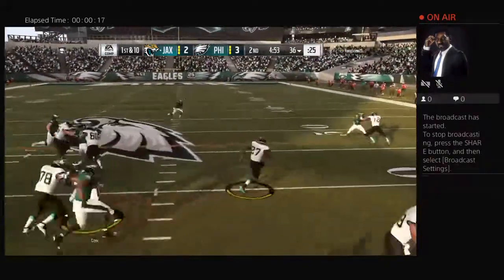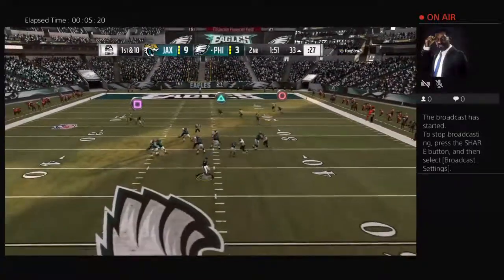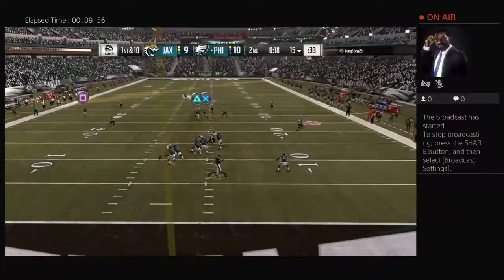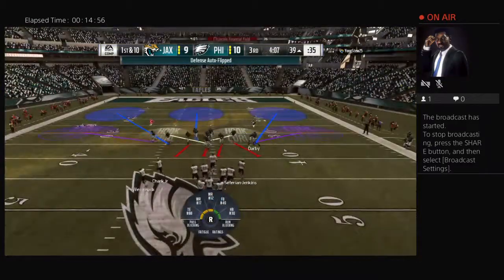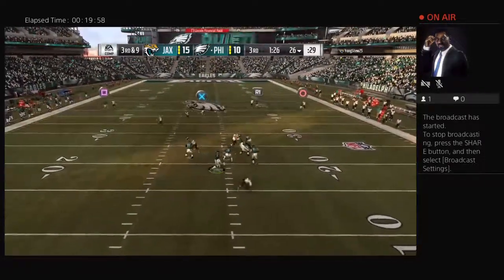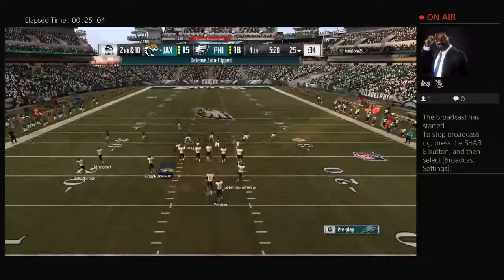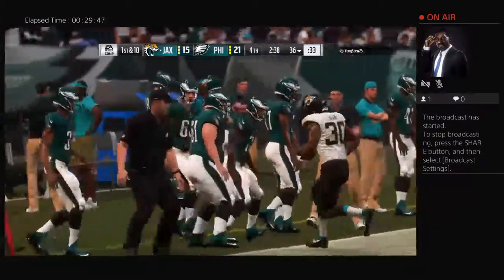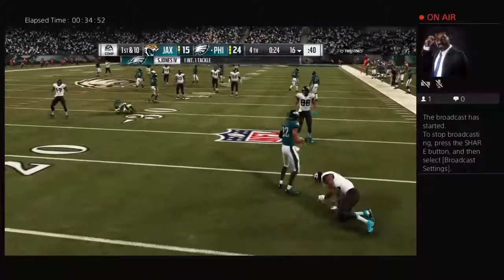VAN_HORN2010's Live PS4 Broadcast